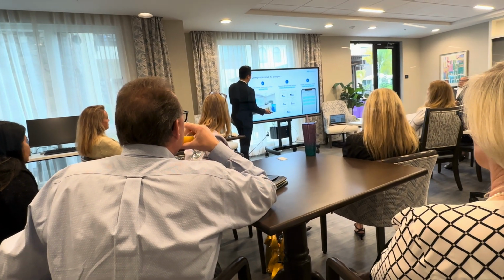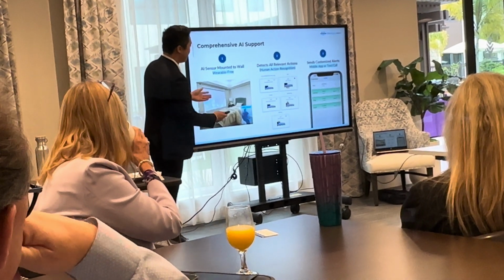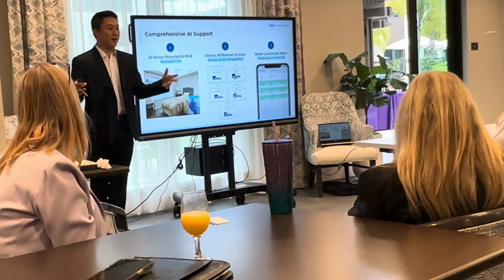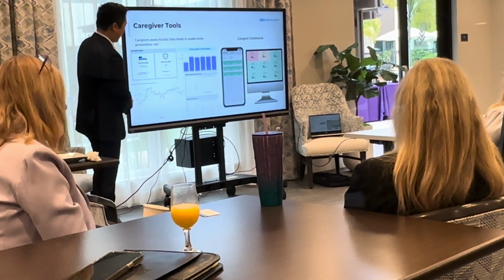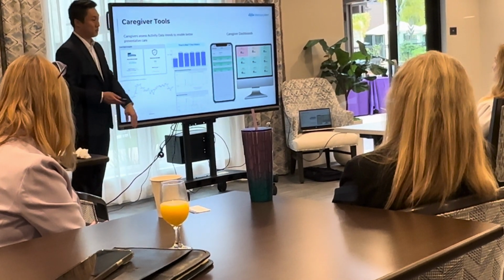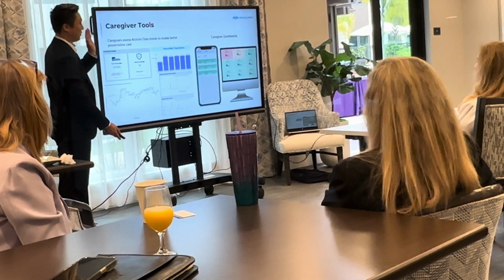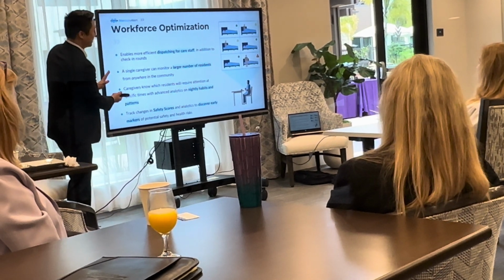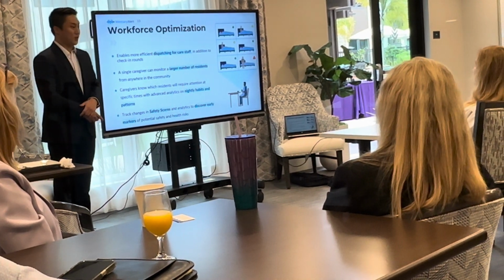Mercury Alert - AI monitoring to help seniors and their caregivers